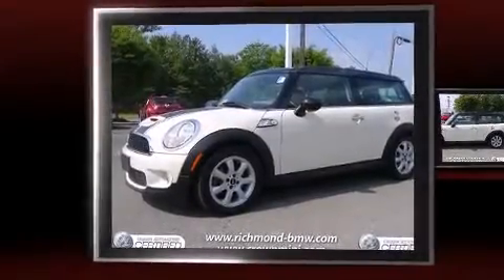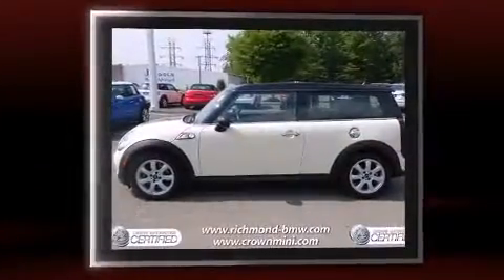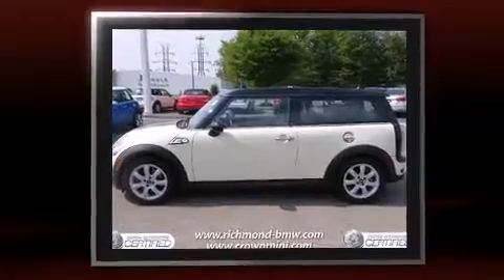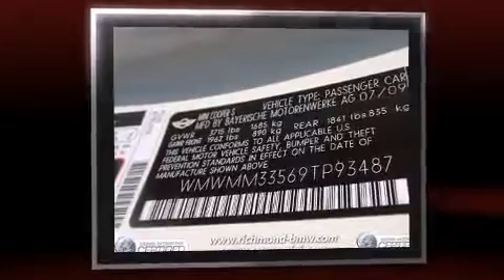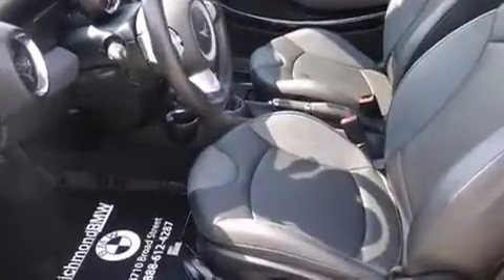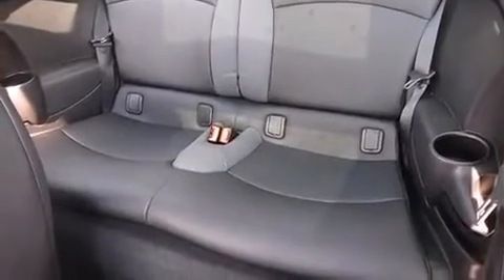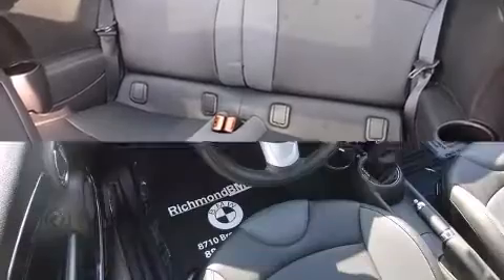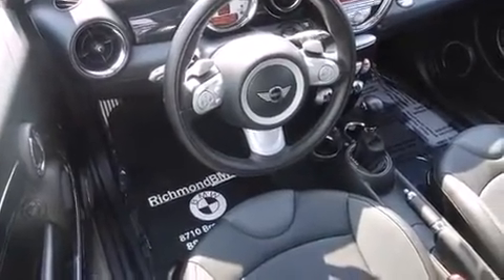2009 MINI Cooper S Clubman Base in Richmond, VA 23294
Richmond BMW
8710 Broad St.

Step into the 2009 MINI Cooper Clubman. It features an automatic transmission, front-wheel drive, and an efficient 4 cylinder engine. The engine breathes better thanks to a turbocharger, improving both performance and economy. Comfort and convenience were prioritized within, evidenced by amenities such as: delay-off headlights, 1-touch window functionality, variably intermittent wipers, front bucket seats, tilt steering wheel, power door mirrors, and remote keyless entry. Storage solutions are integrated throughout the interior, demonstrating thoughtful attention to detail. With side curtain airbags supplementing the rest of the safety network, you can be assured that you and your passengers will experience top-tier protection. It also arrives with a Carfax history report, providing you peace of mind with detailed information. Our sales staff will help you find the vehicle that you've been searching for. We'd be happy to answer any questions that you may have. Please don't hesitate to give us a call.